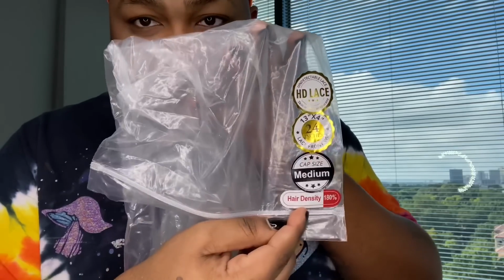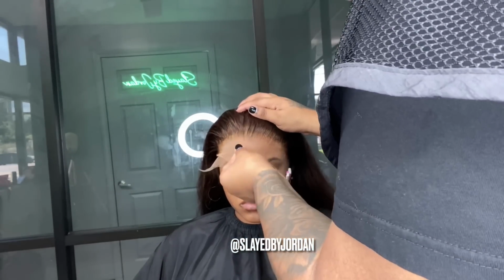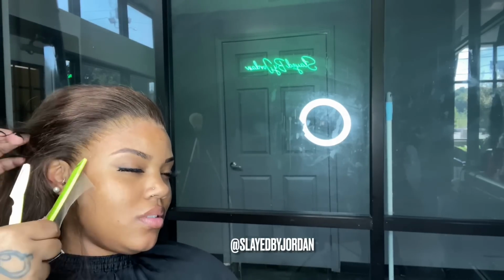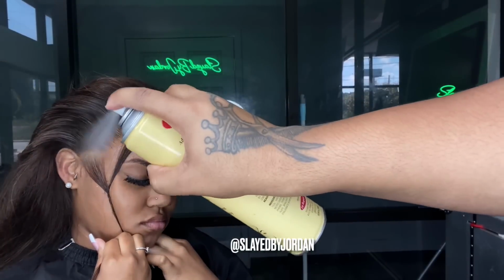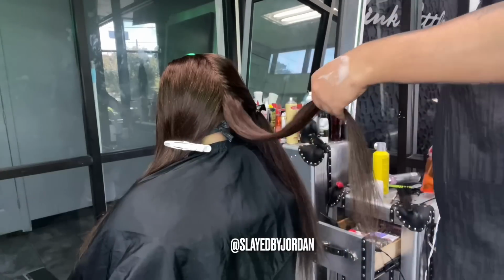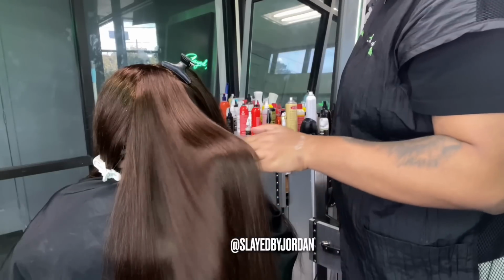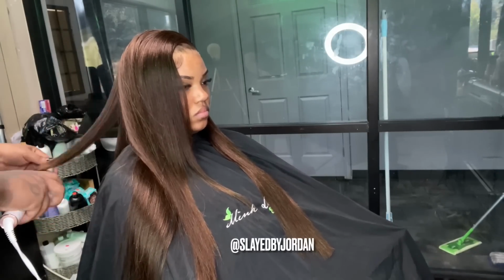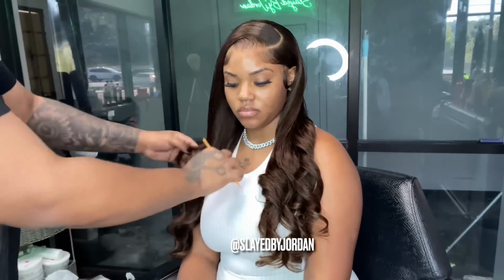Chocolate Brown Wig 🤎 START TO FINISH FlAWLESS INSTALL| Alipearl Hair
Hair Info: 24 inch chocolate brown 13*4 HD lace frontal wig 180% density